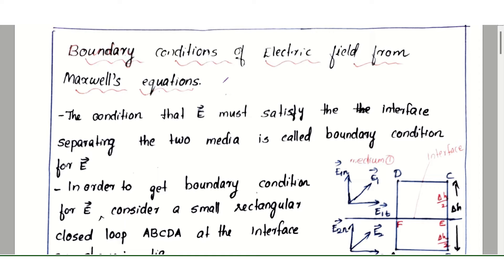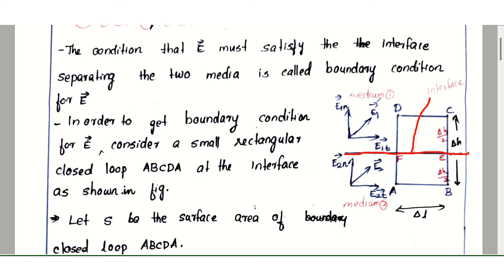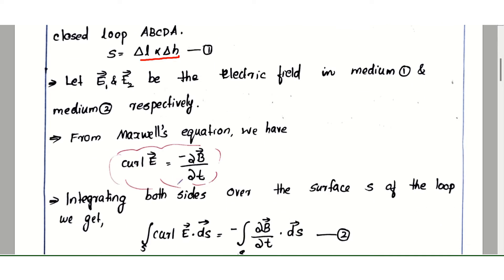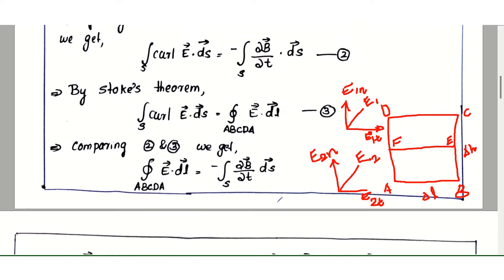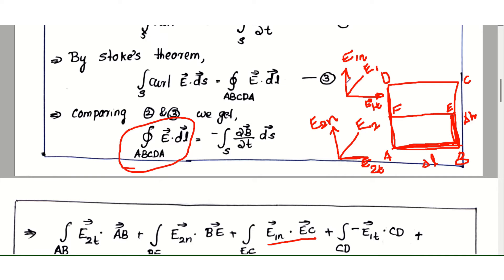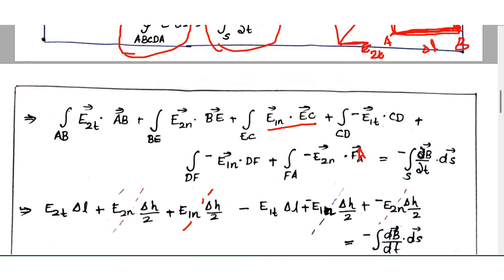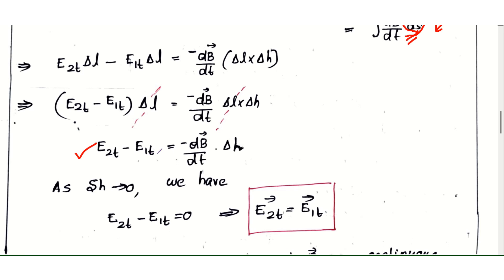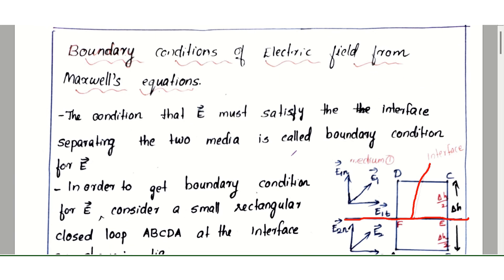Boundary Conditions of Electric Field | ECT 302 | Electromagnetics |Module2_Part 5 | KTU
DOWNLOAD NOTES👇
Boundary Conditions of Electric Field from Maxwells equation  Electromagnetics |Module2_Part 5 | KTU